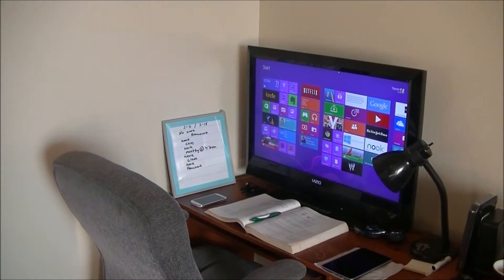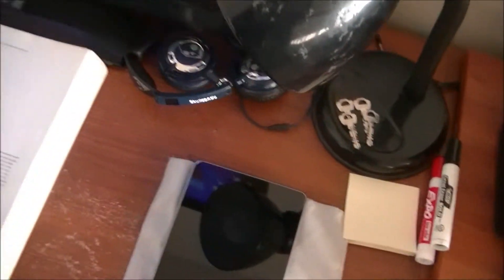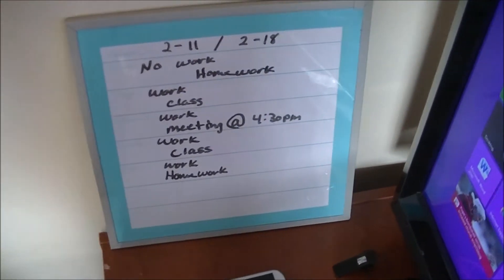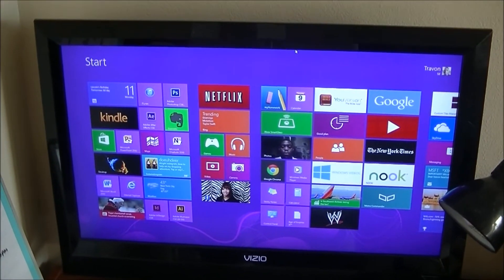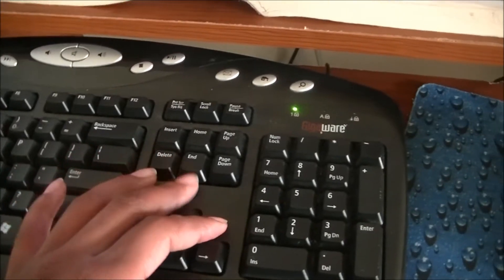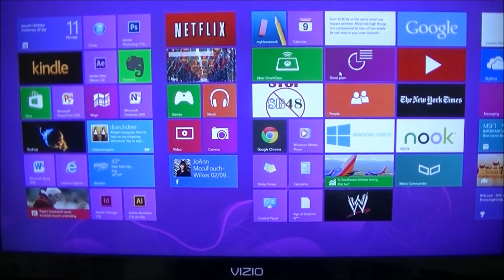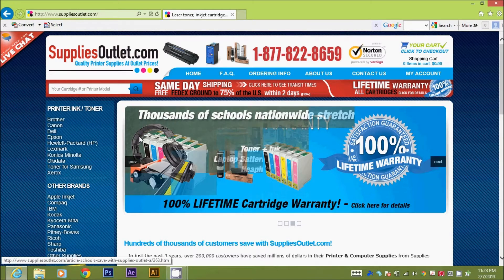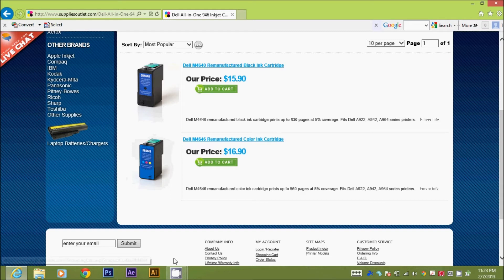office tour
In this video i will be showing you my setup. This is where i edit, upload, and shoot my youtube videos.